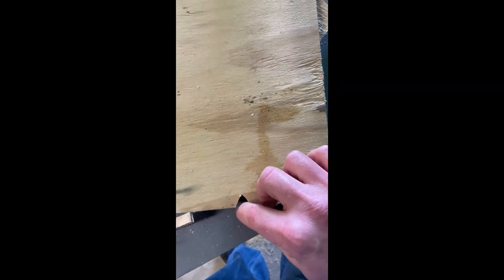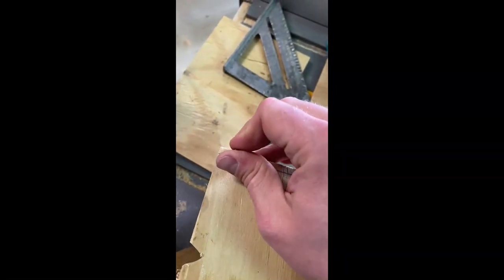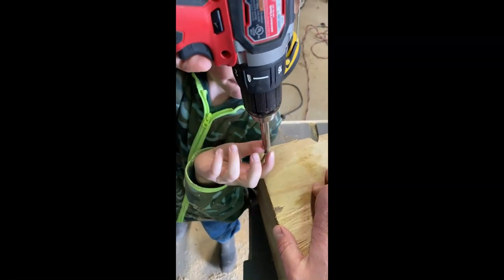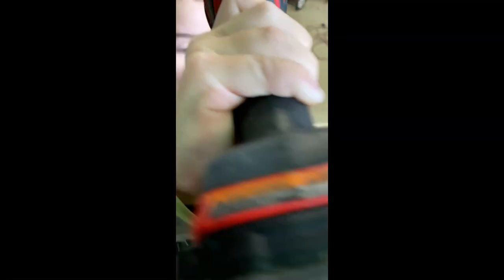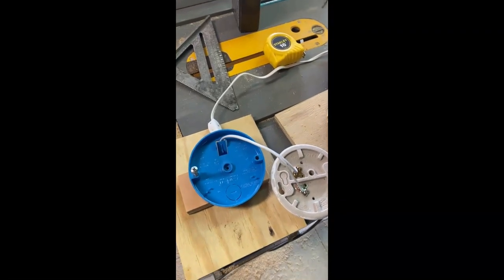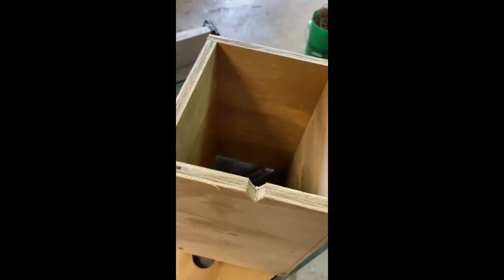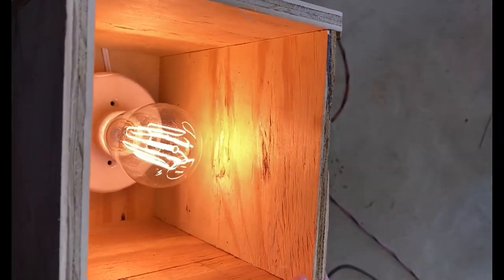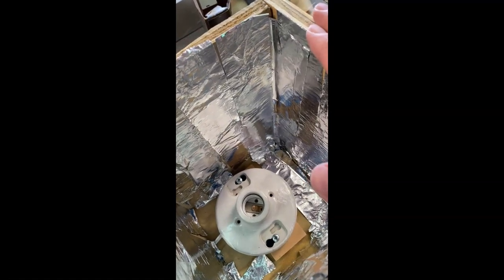Illinois Eggs in the Classroom: Day 4, Building an Egg Candler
Today's update includes a step-by-step look into how we build an egg candler using stuff we already had around the house. Go to beyondthebarndoor.wordpress.com for more lesson ideas and resources.